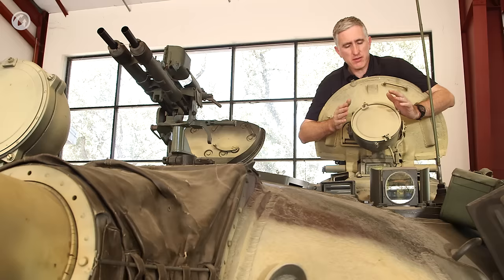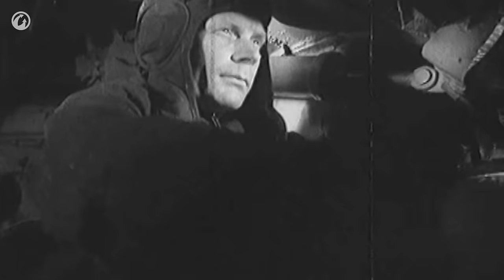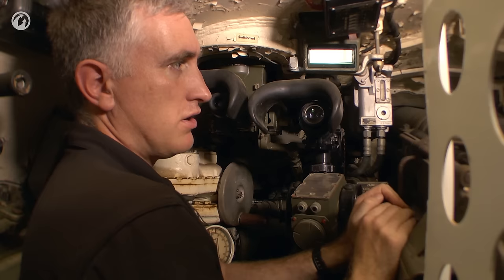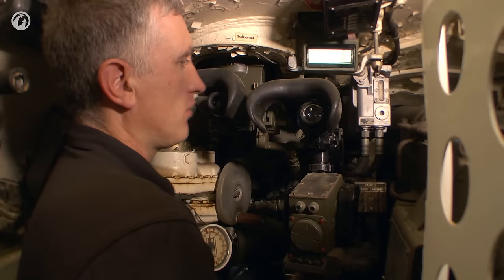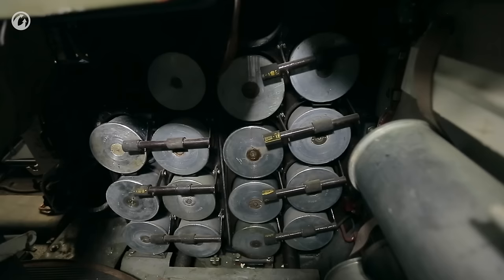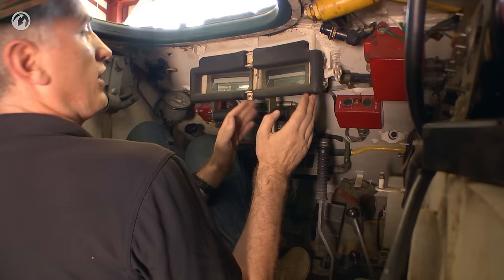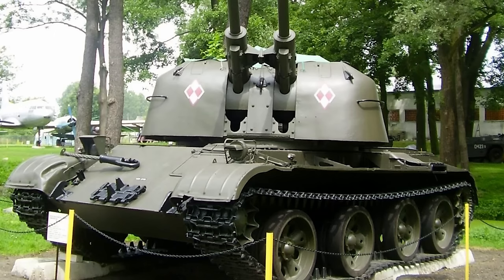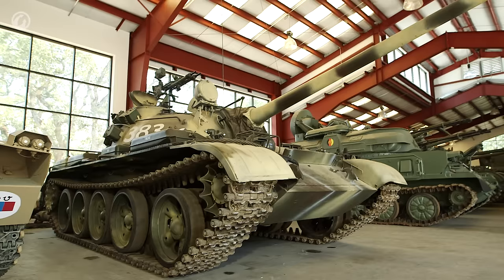Inside the Chieftain's Hatch: T-55A Part 2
Just as the title says... Part 2 of the two-part tour of the T-55. The interior.